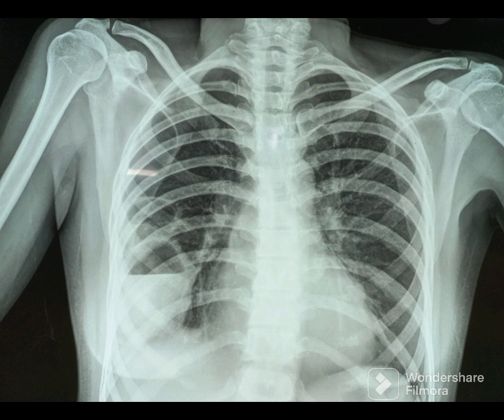Chest X Ray Practice 30